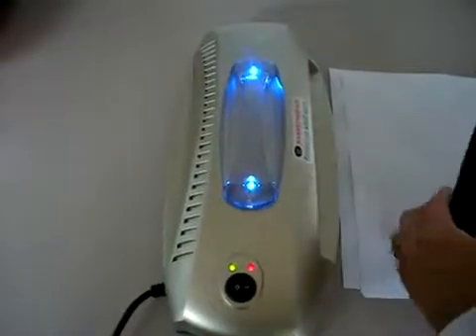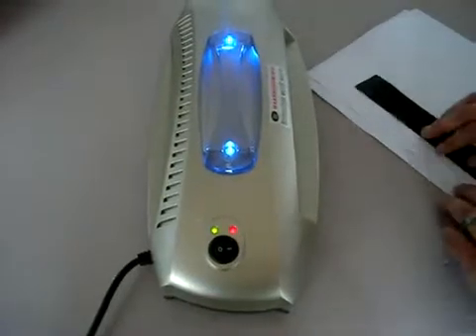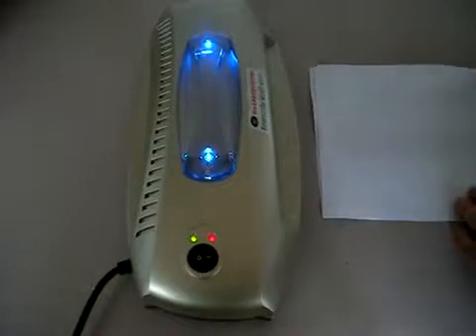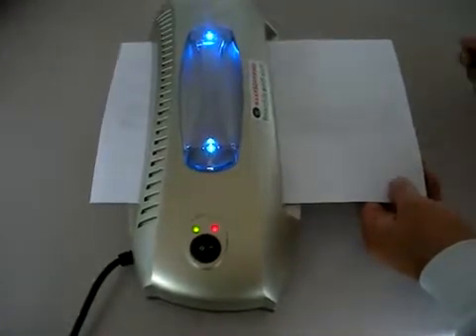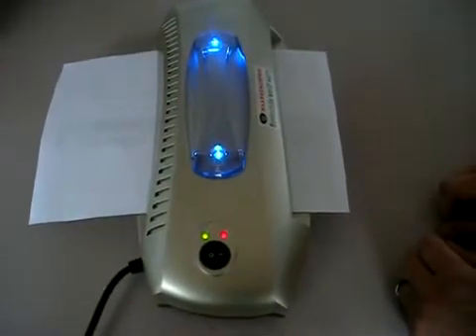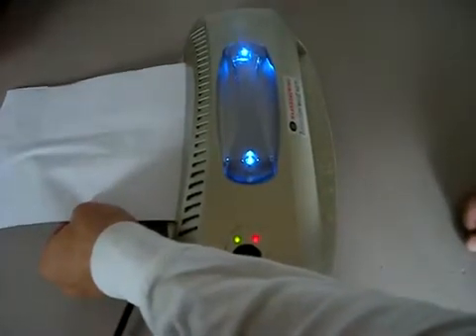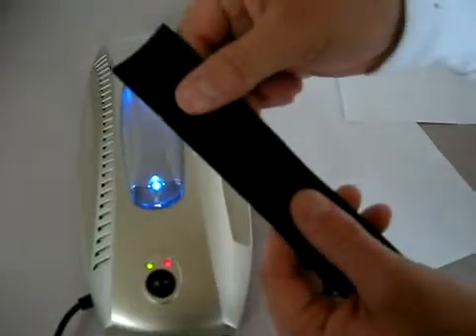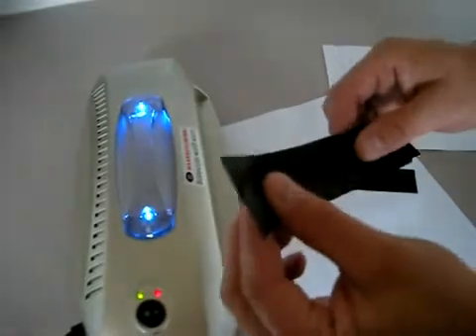Laminating two 4-mil sheets of LINQSTAT (Velostat Alternative) films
Using a simple laminator, two 4mil sheets of Linqstat volume conductive film material (a 3M Velostat Alternative) are laminated together to form a single 8mil film.  This can be done if only 4mil sheets are available, or if smaller quantities of 8mil sheeting is desired.

The goal of this lamination process is simply to demonstrate that the LINQSTAT film is heat-sealable, and can be combined into a single thickness, but this should be done for test purposes.  For actual production material, CAPLINQ recommends having a custom thickness manufactured to meet the required specifications.